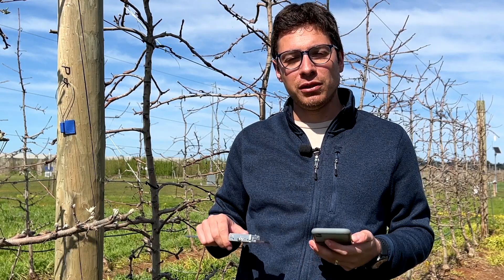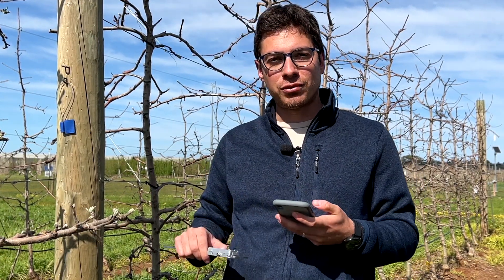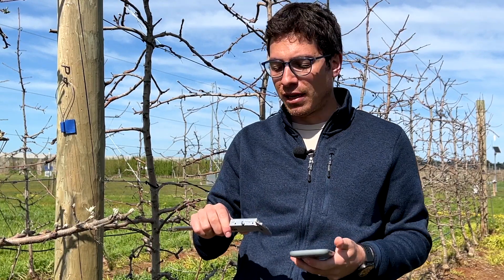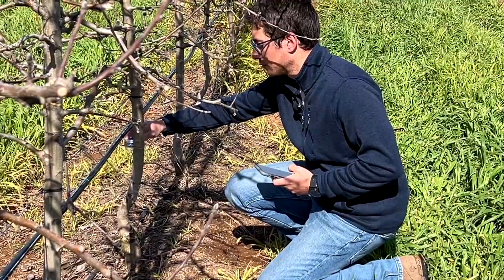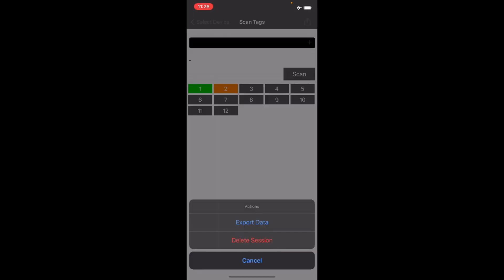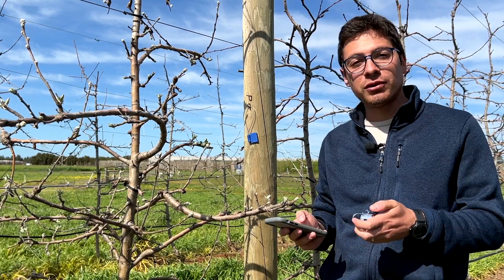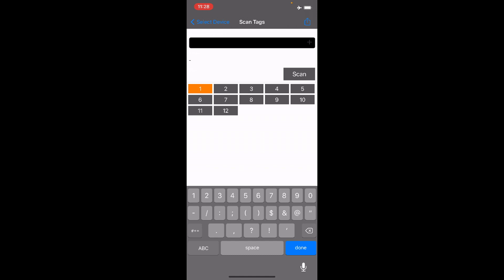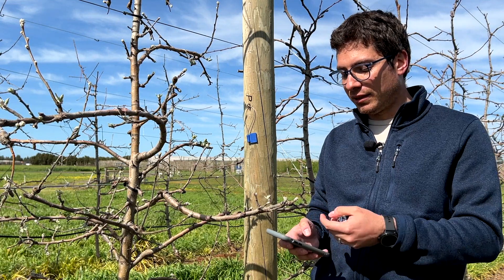Managing orchard data with smartphone technology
In this PIPS3 video, Dr Alessio Scalisi, Senior Technology Officer with Agriculture Victoria, shows how the team at Tatura SmartFarm uses smartphone technology to manage orchard data. The IDT Data Logger app can be used in a number of ways to record or scan data – such as when measuring trunk diameters or counting buds – in conjunction with near-field communication tags.

This research is part of the Advancing Sustainable & Technology Driven Apple Orchard Systems (AP19003) project.